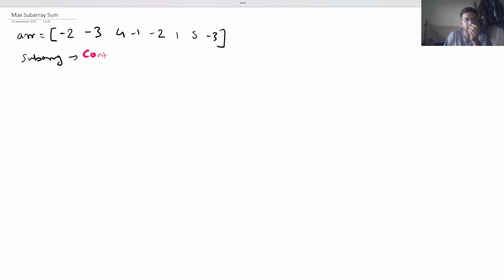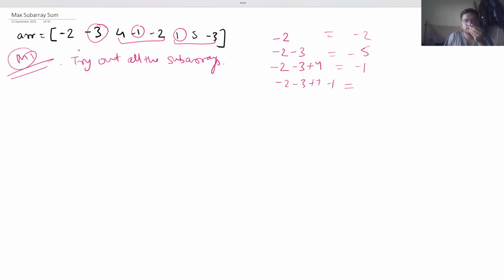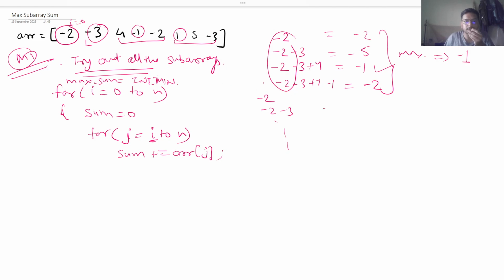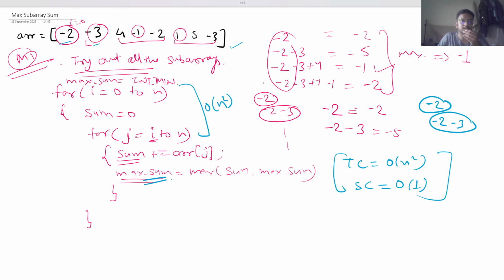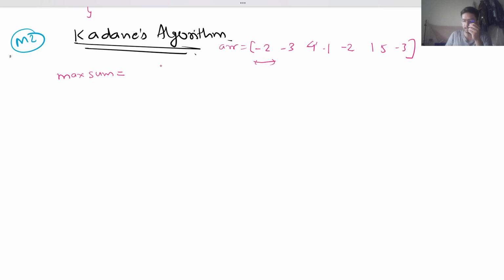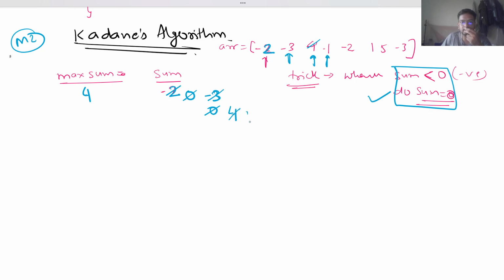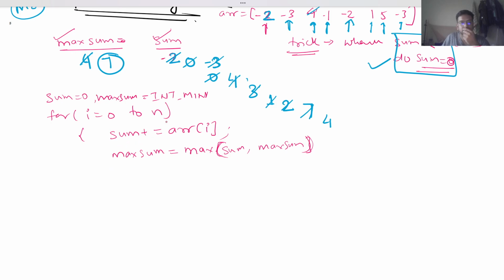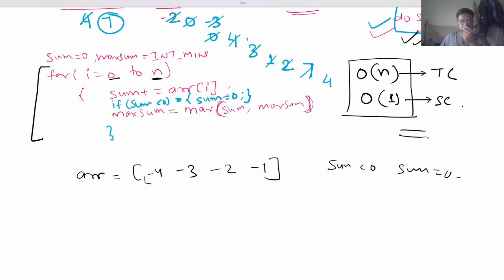Kadane's Algorithm | Maximum Subarray Sum